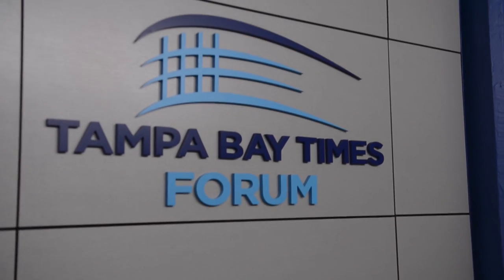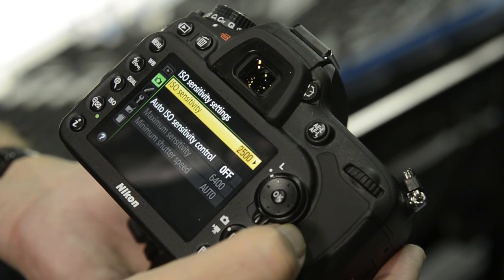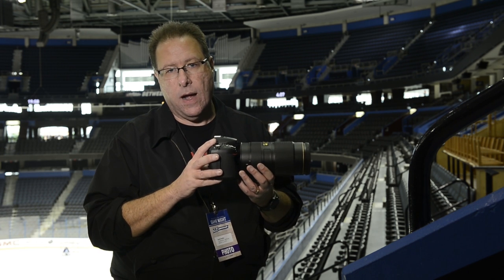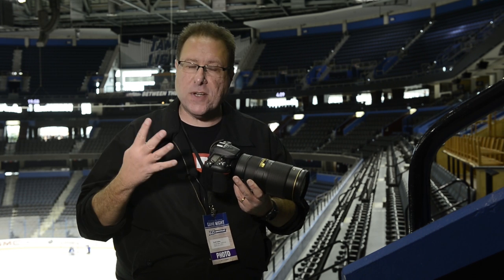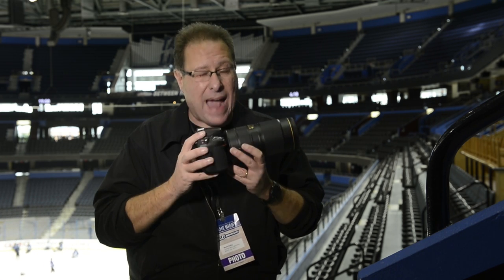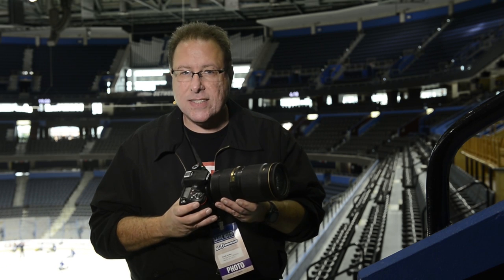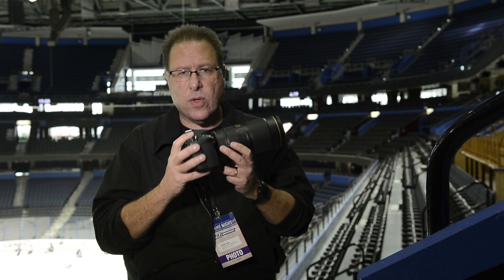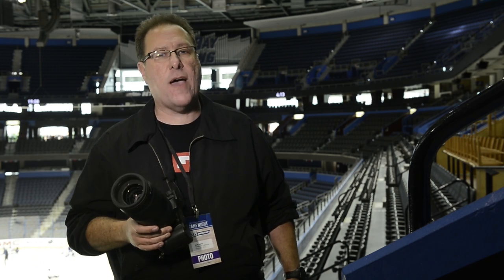First Real World Field Test: NEW Nikon D7100 & AF-S Nikon 80-400mm f/4.5 - f/5.6 ED VR Lens Review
In this Video Review, Scott Kelby gives his impressions of the New Nikon D7100 and the AF-S NIKKOR 80-400mm f/4.5-5.6G ED VR Lens after a hands-on field test at a NHL hockey game and player portrait shoot.

Also, make sure to check out KelbyTraining.com where you can take Hundreds of online courses on photography, from amazing instructors like Joe McNally, Scott Kelby, Jeremy Cowart, Moose Peterson, Dave Black, Matt Kloskowski, Cliff Mautner and many more.

To order the new D7100 check out B&H

To order the new 80-400mm check out B&H